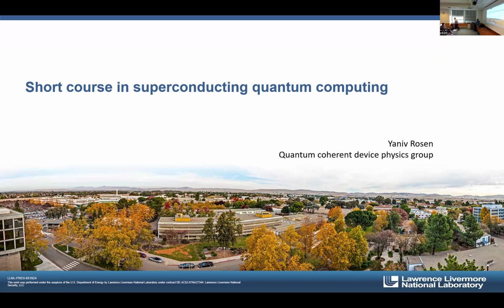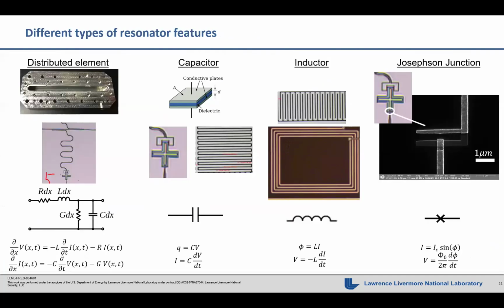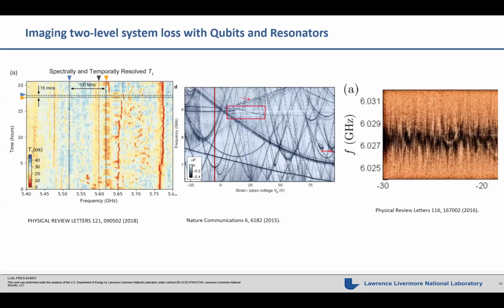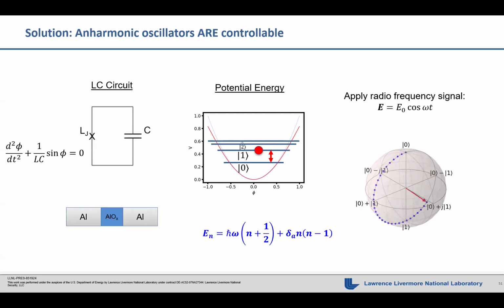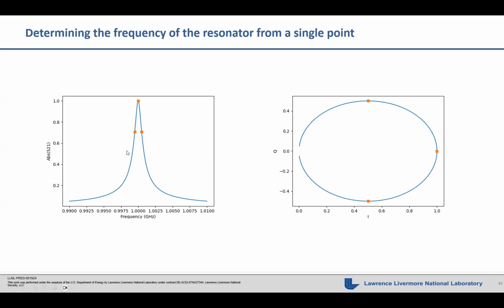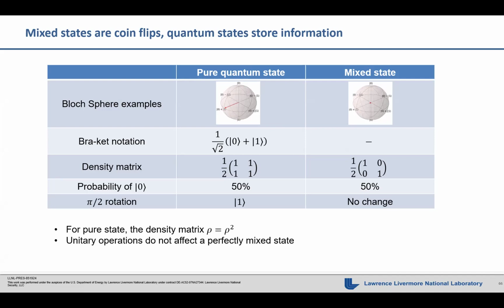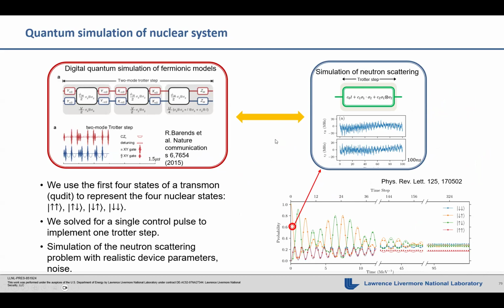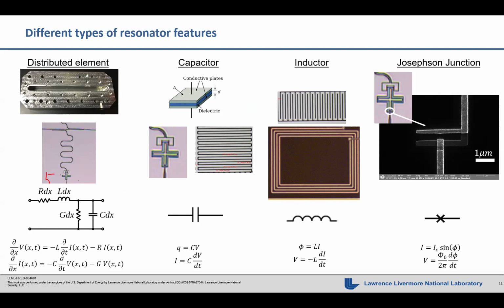Yaniv Rosen - Introduction to superconducting quantum computing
Presentation by Dr. Yaniv Rosen of
Lawrence Livermore National Laboratory.